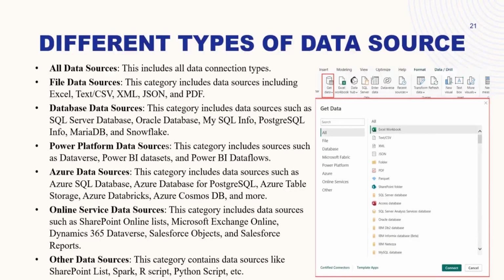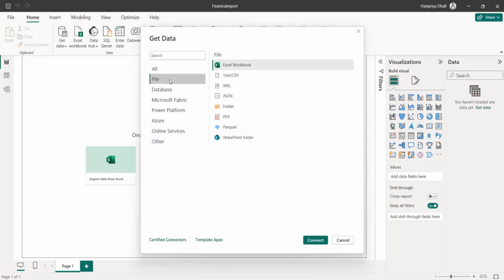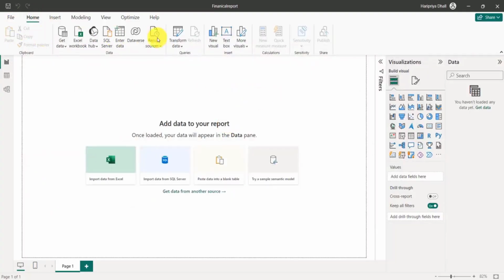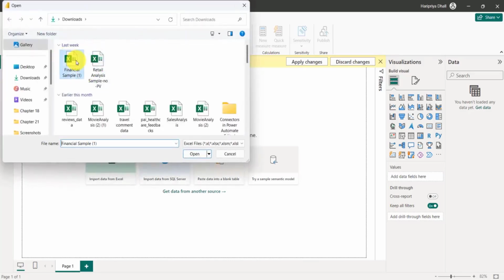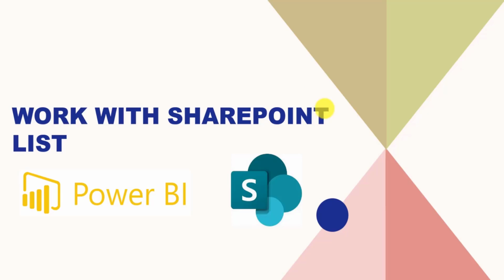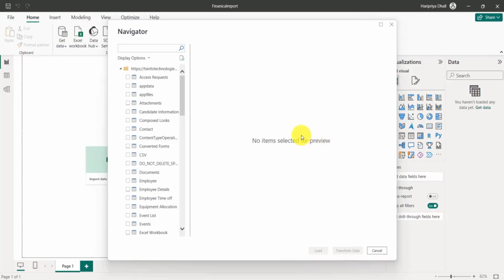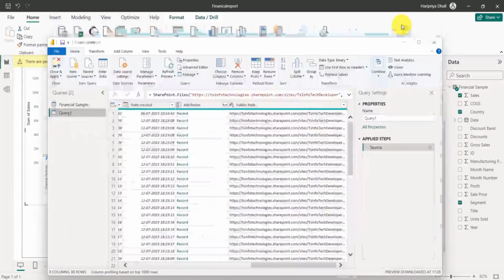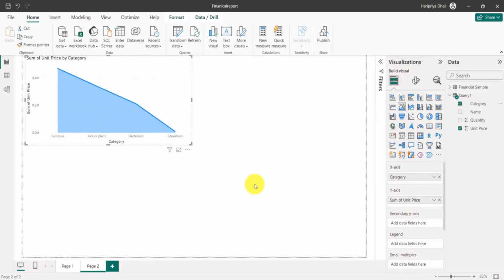Power BI Data Sources: Connect with Excel and SharePoint Online | Connect Power BI to Data Sources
In this Power BI video tutorial, learn how to connect two of the most commonly used data sources — Excel and SharePoint Online — directly into Power BI for reporting and dashboard creation.
What you'll learn:
What is a data source
Different Types of Data Sources in Power BI
Connecting with the Excel data source
Connecting with the SharePoint list